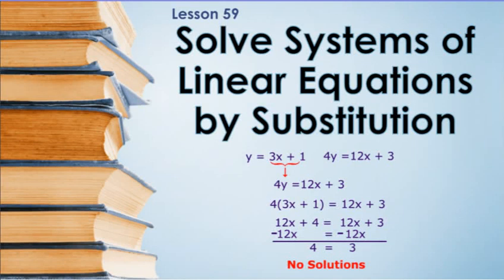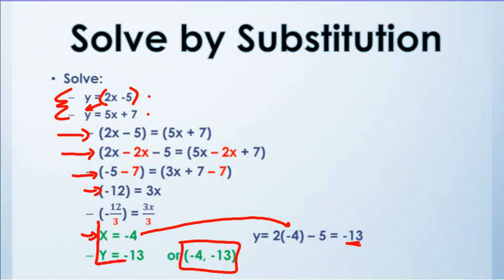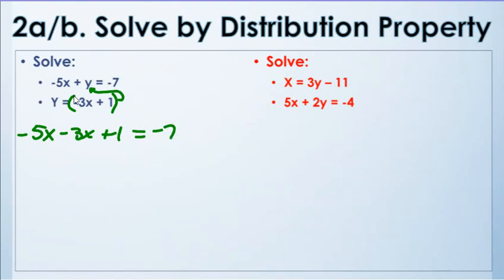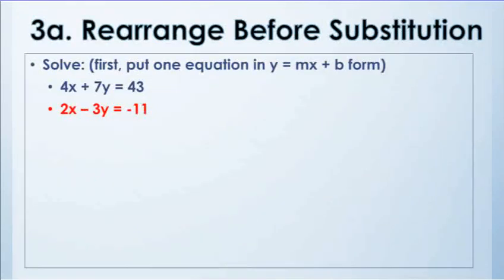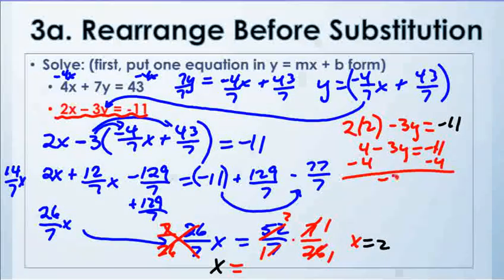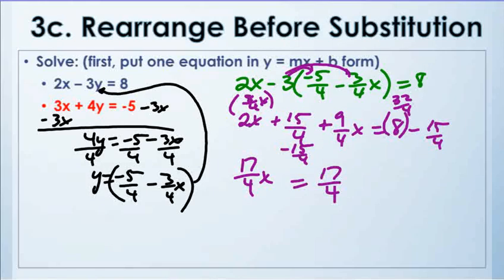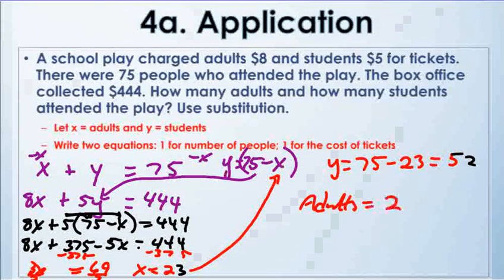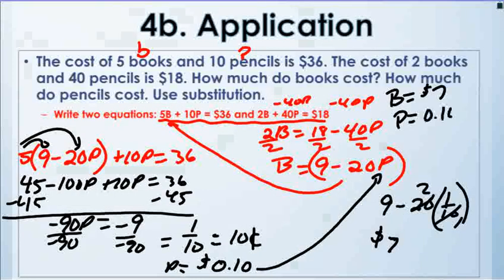Lesson 59 Solving Systems of Linear Equations by Substitution